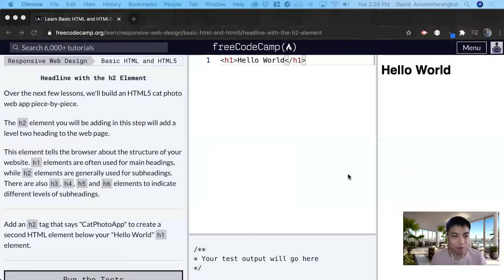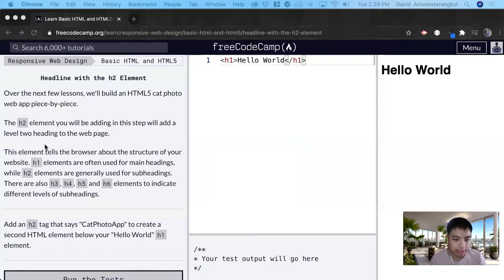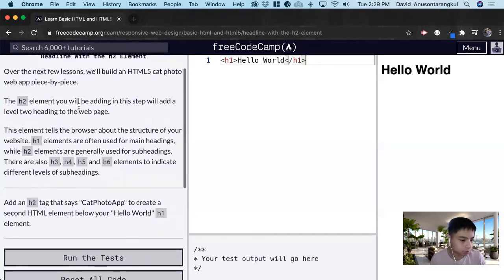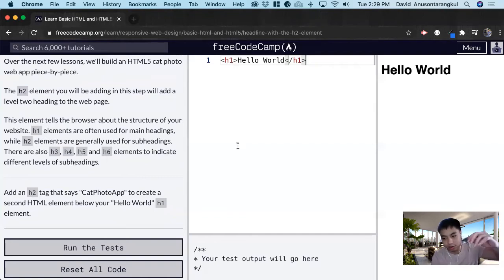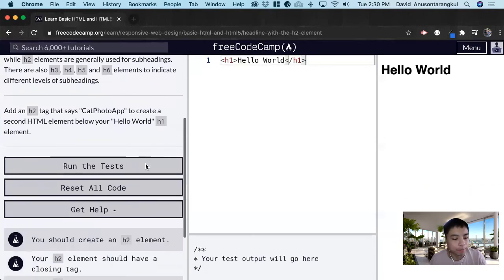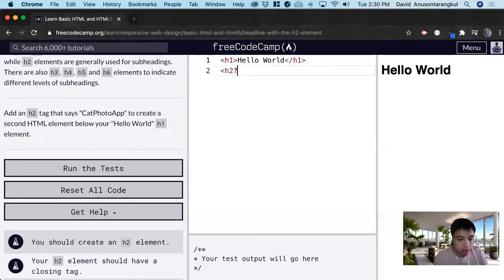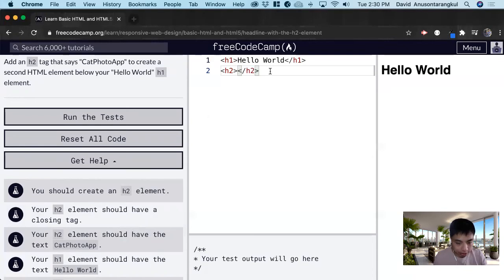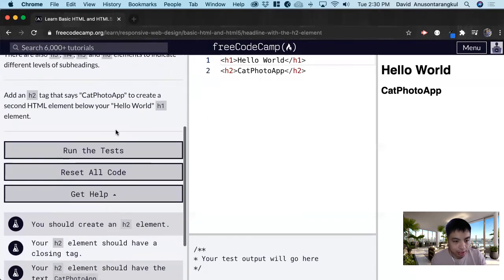Headline with the h2 Element Tutorial: Basic HTML and HTML 5 - freeCodeCamp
freeCodeCamp: Responsive Web Design
Basic HTML and HTML 5: Headline with the h2 Element

In this tutorial, we learn about the 6 different types of heading elements within HTML (h1 - h6).

To complete this challenge, we add the h2 tag underneath the h1 tag with the text "CatPhotoApp".